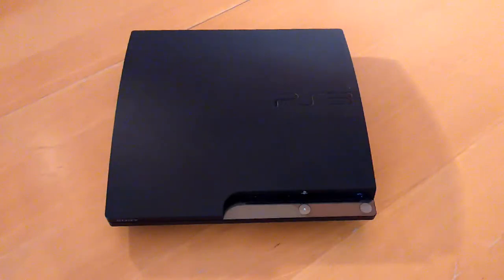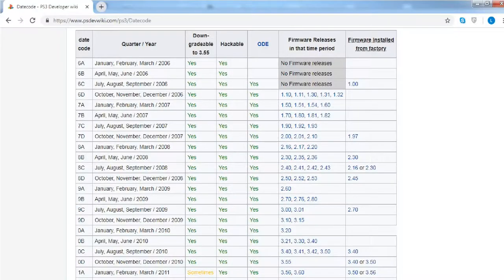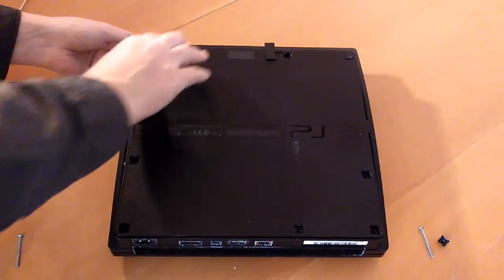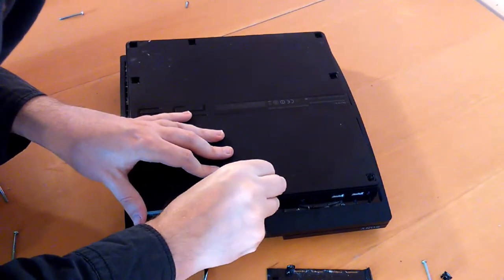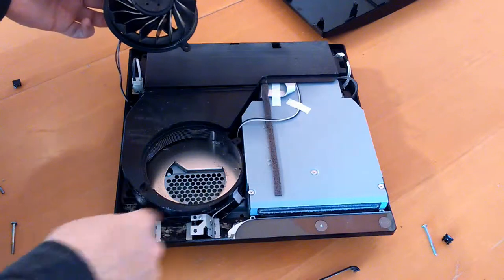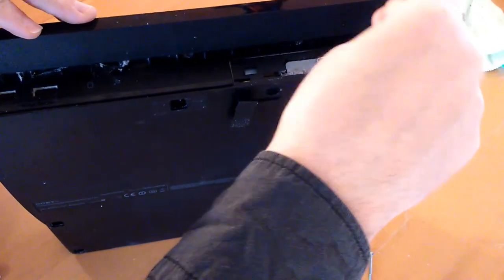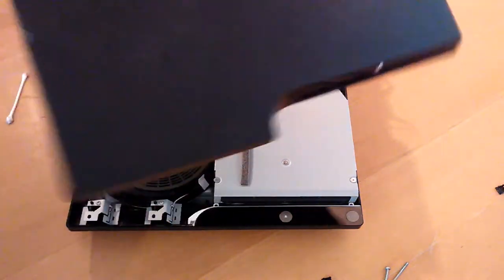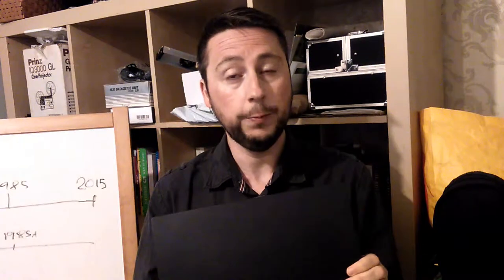How To Fix A Noisy PS3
Does your PS3 sound like it's about to take off & fly away when ever you use it?

Do not fear! This COULD be easily fixed!

See how I take apart my Sony Playstation 3 Slim & get to the root of the problem.